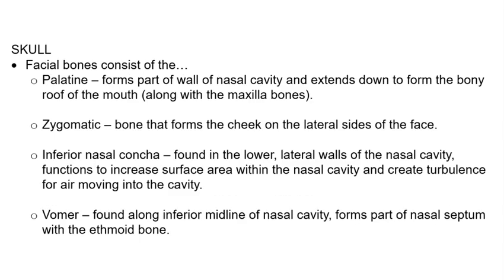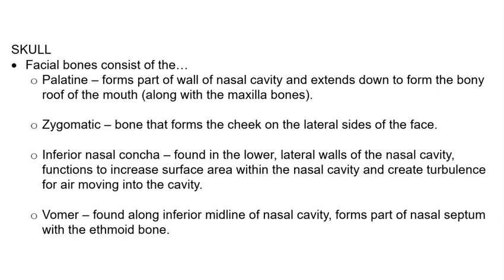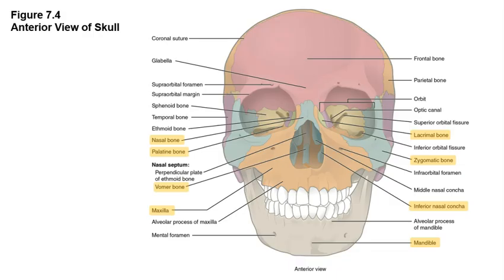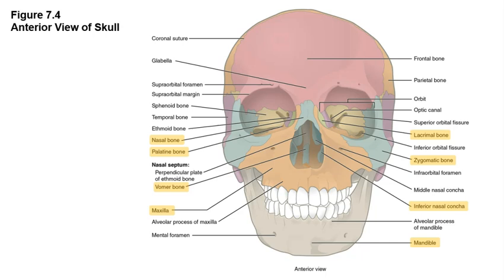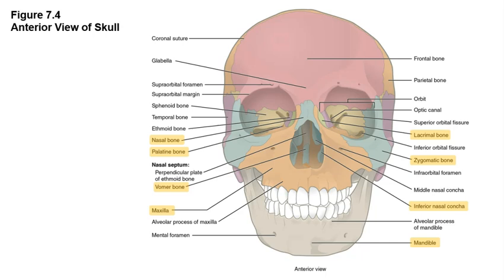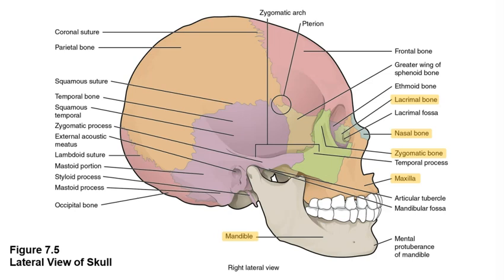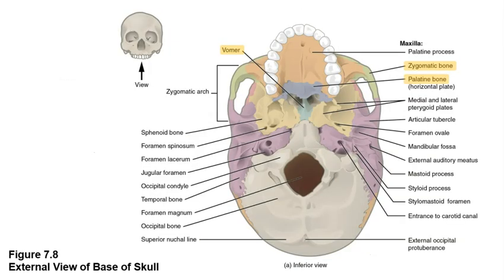BIO 168 Module 6 - The Facial Bones of the Skull